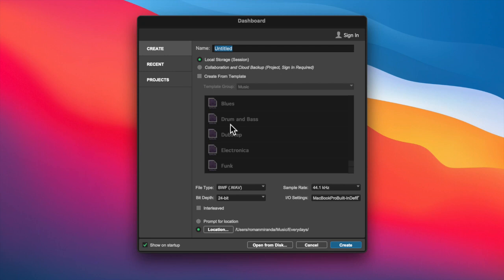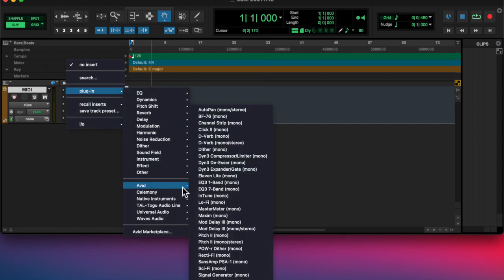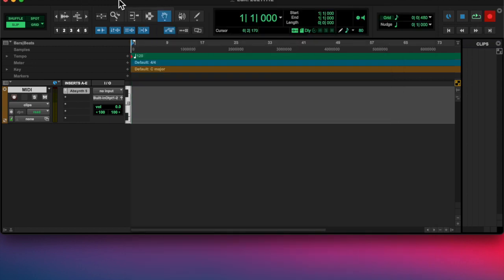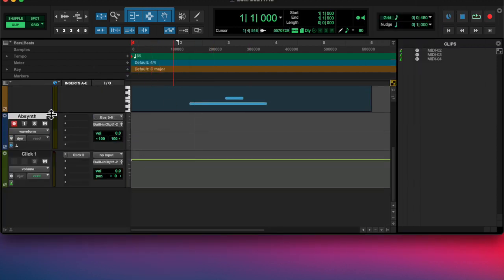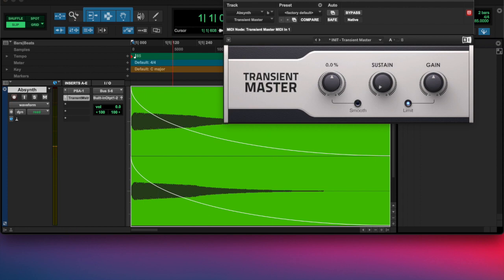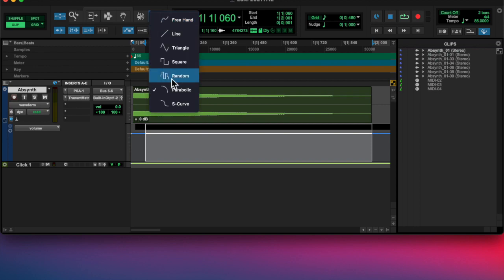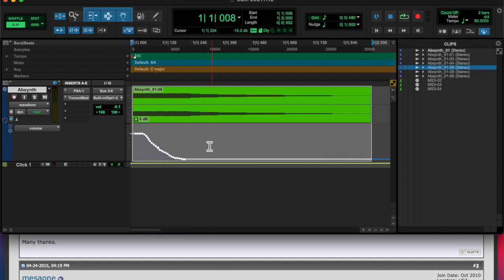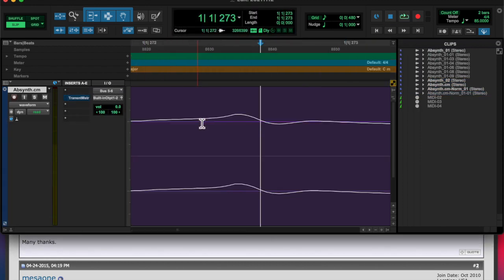20211112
spent so much time on a little sound haha, but it was cool, I got to dive into some plug-ins.  I've got all year to get nasty at all the plug-ins I have, I feel like this is a good place (like this practice is a good place for me) to explore these options.

I also think it's interesting that most of the time I'm just mixing on my laptop speakers.  It forces me to hear things through here.  Very interesting.

My brain is going into like, well I could do different challenges each quarter maybe?  Like rotate different primary focuses on the year (the season.)

So like, each YEAR I'm focusing on one pillar, like a DAW.  Each QUARTER I could have a concentration on like, drum samples, misc sound packs, midi packs, loop kits.  This way I'm creating a quarterly free asset of dailys.

And I can like, give myself the freedom to create a different one now and then if I'm in a different quarter. (like if I decide that:
Q1: drum samples
Q2: chord progression packs
Q3: instrument presets
Q4: DAW session presets

And it's one random Tuesday in Q4 and I don't feel like making a session preset, as long as I do SOMETHING, something is better than nothing.

Idk, just shooting the shit here.  I think I said I'd be using this as a journal/diary sitch.

It's cool, it's just me and God for now, but I can't wait for you to bring this up and we chat about it!  Whoever you are :D. Love ya kiddo